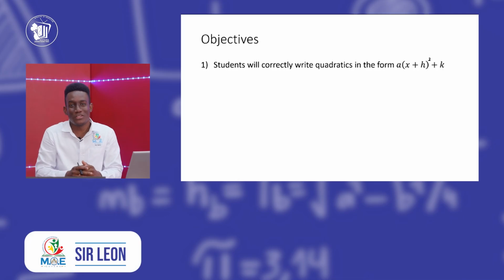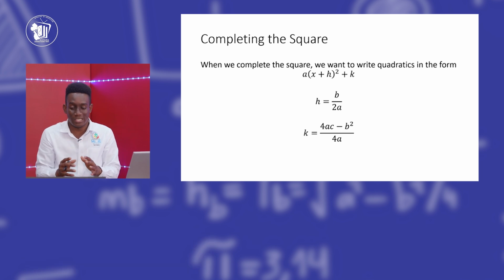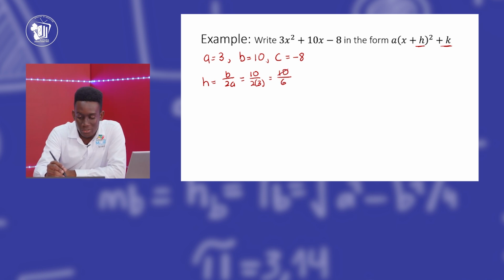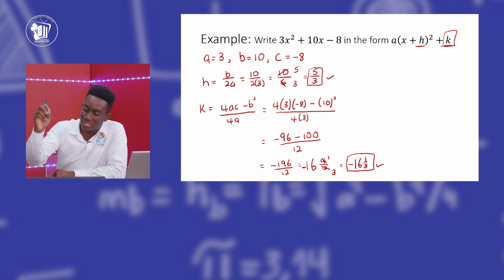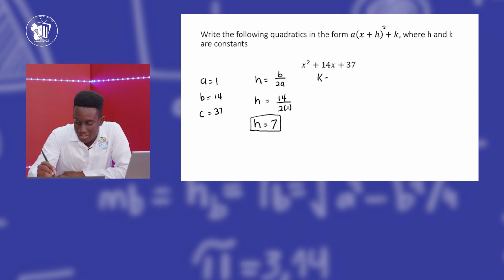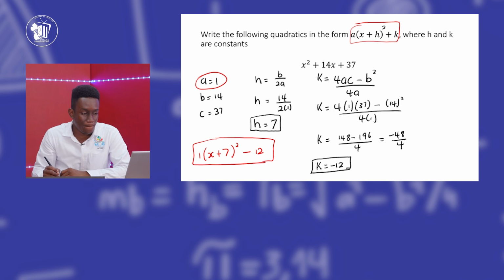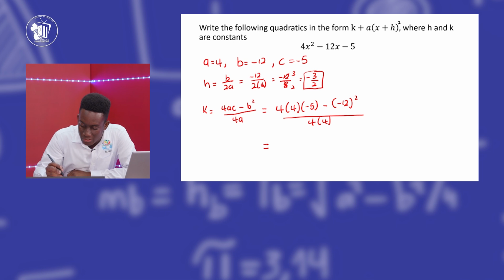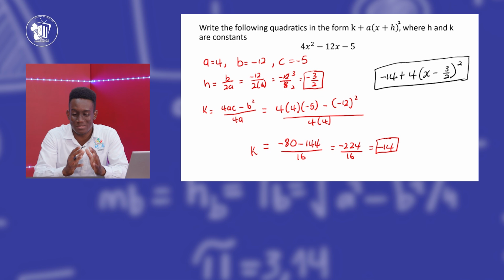Math Intervention Program - Completing the Square